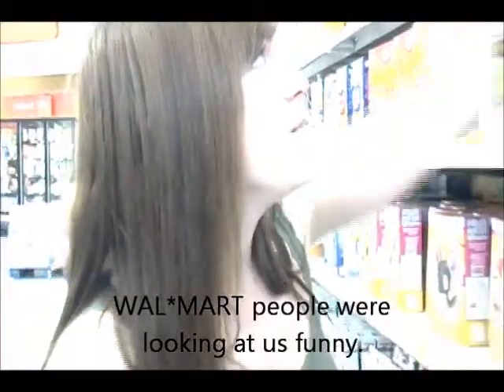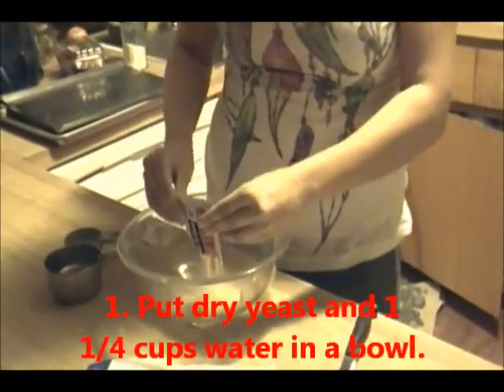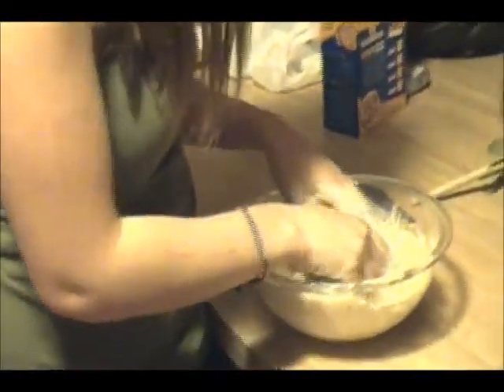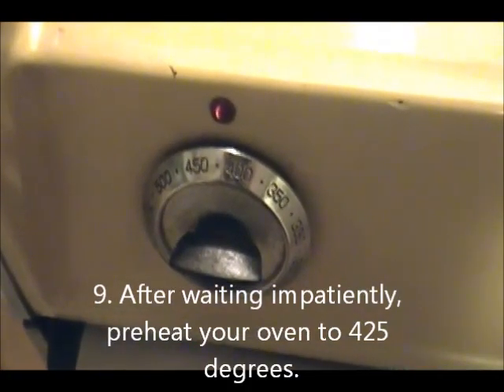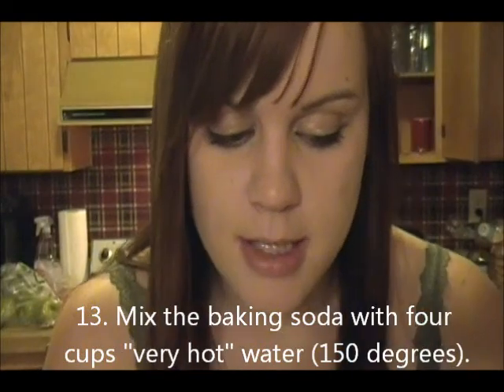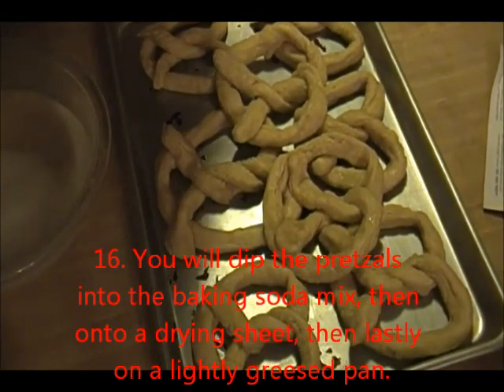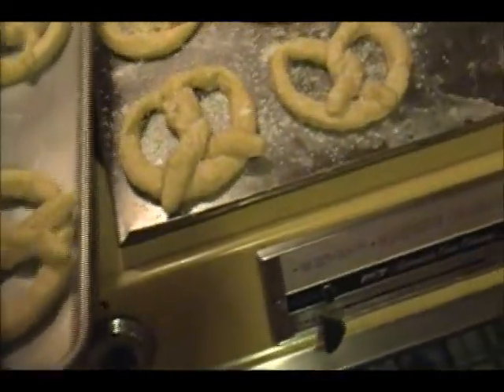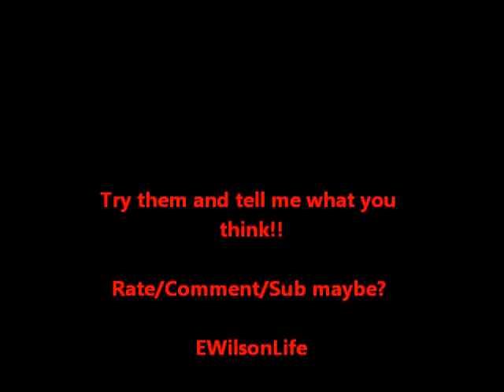Auntie Anne's Pretzals How-to ღ Cooking with Emily and Katelynn Ep. 3 ღ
A how-to on how to make freakin' delicious Auntie Anne's pretzals, using none other than the Auntie Anne's pretzal box mix! The directions for these were ridiculously long, so we didn't expect this video to be that intricate. Anyway, enjoy!